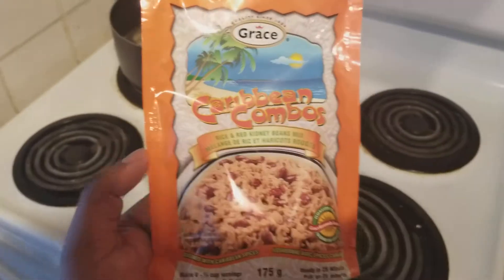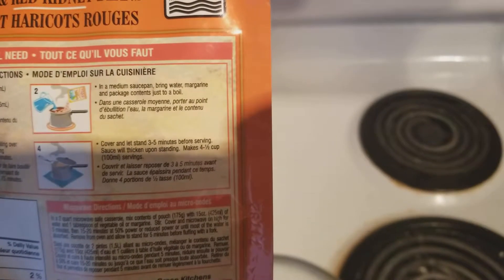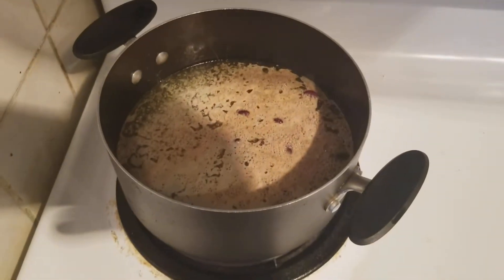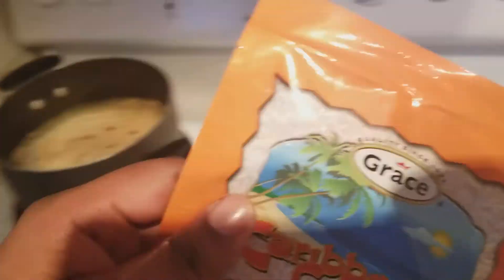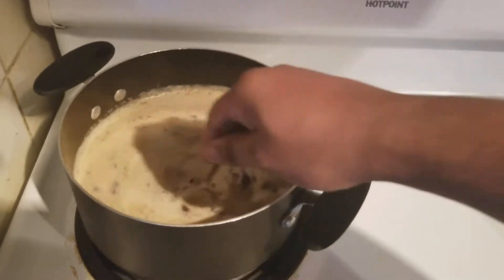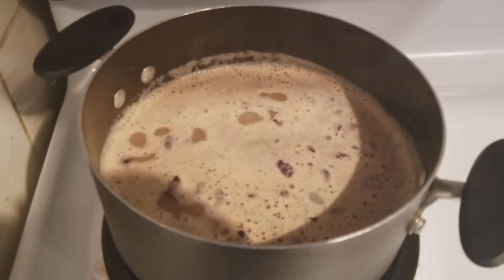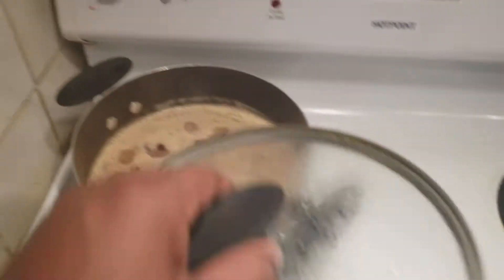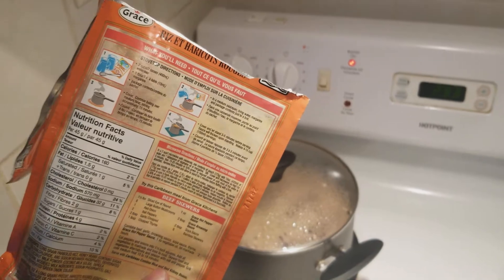Cooking Jamaican Rice & Peas with Grace Easy Pack